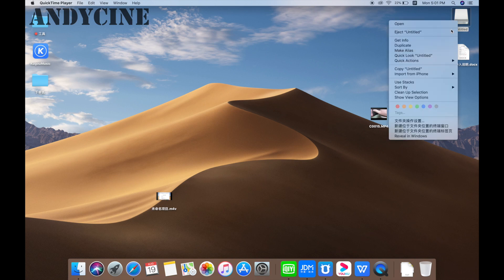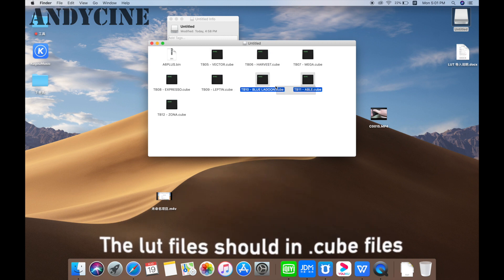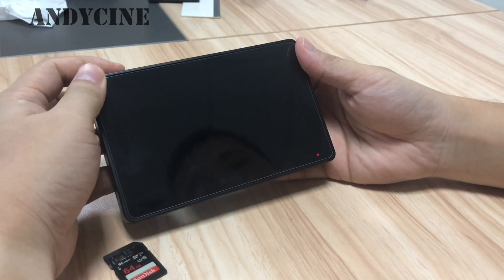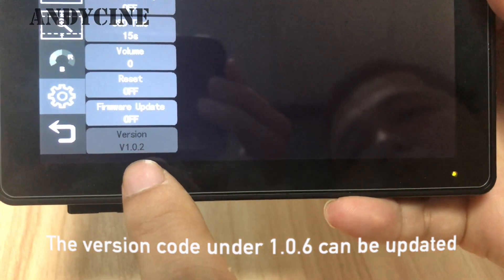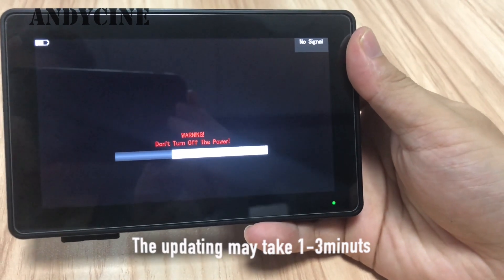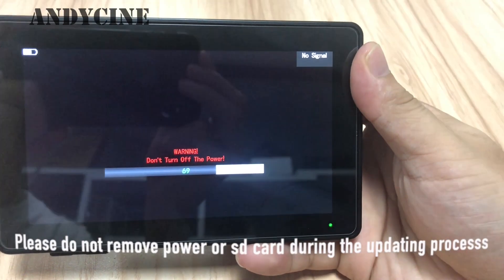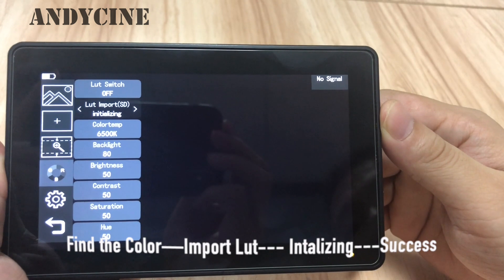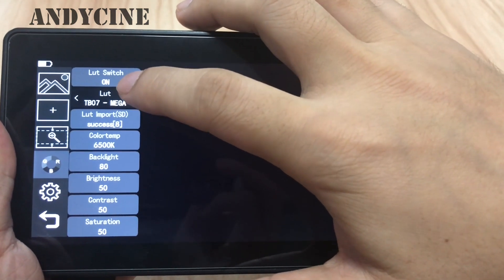How to Update Firmware & Load Lut on ANDYCINE A6 PLUS （Firmware 1.1.2&2.0.5） 2020.01.31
This is a step by step video tutorial on upating the firmware and loading luts on ANDYCINE A6 Plus

Firmware Files(Put the file in your root of sd card,do not rename it)

If the monitor you bought date before  January,2020. The version code is below 1.1.4  Please

If the monitor you bought date after January, 2020, The system version code is below 2.0.5 Please download

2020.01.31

PS. This is the first time we created video and upload on youtube, please forgive our poor narrations ：）